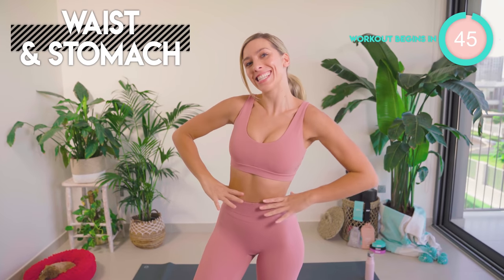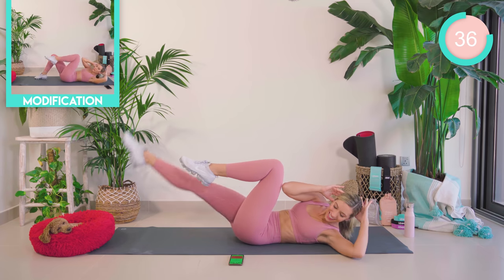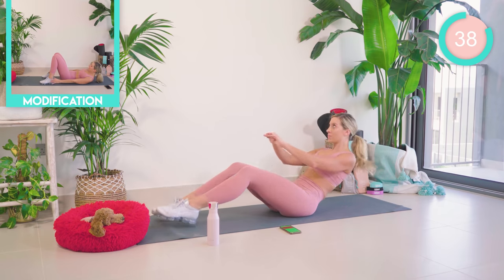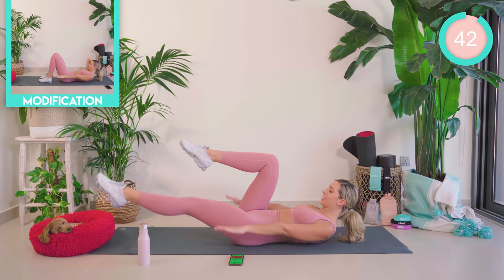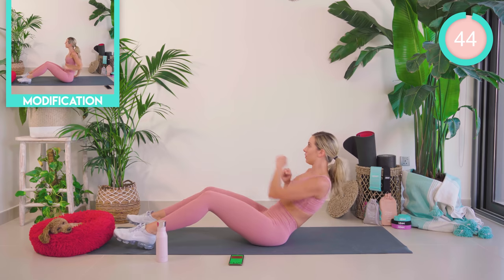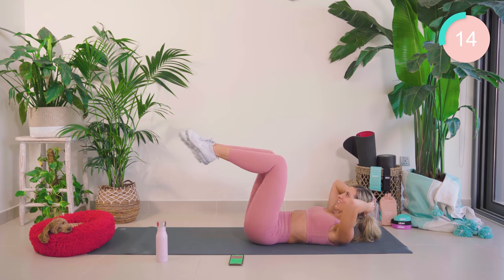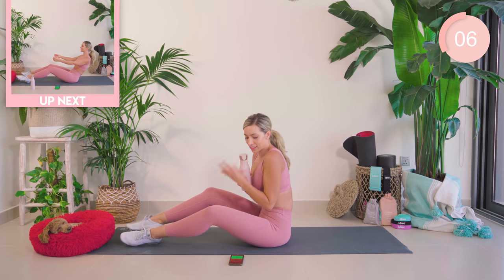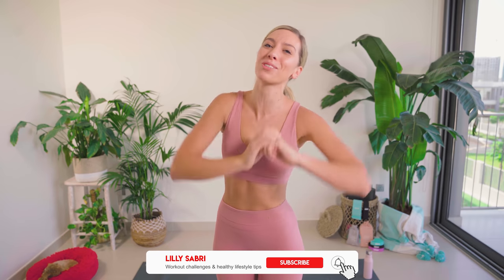LOSE FAT in 20 Days (abs & waist) | 6 minute Home Workout Challenge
Lose abs and waist fat in 20 days, with this 6 minute at home workout challenge. These abs and waist fat burn exercises will help show you how to lose belly fat, get a flat stomach and a smaller waist from home. For best abs and waist workout results, do this with good nutrition and my fat loss workouts.

💛 Optimum Nutrition.

0:00 Abs & Waist Workout Introduction
0:45 Lose Abs & Waist Fat Home Workout Challenge
6:34 You Did It

1. Being in calorie deficit
2. Cardio/ HIIT workout (I often call these Fat Loss/Burn workouts on my channel)
3. Specific muscle targeted workouts. To strengthen and develop specific muscles.